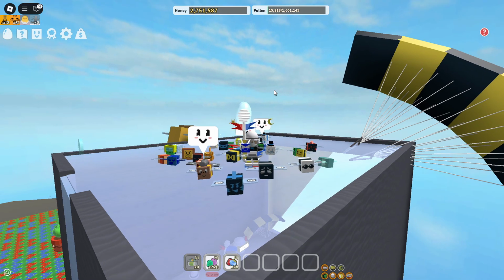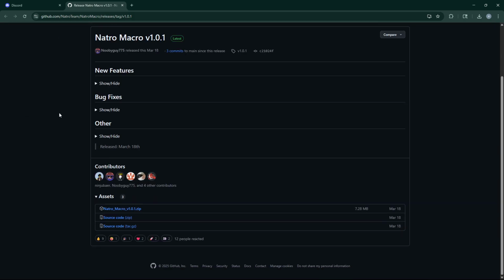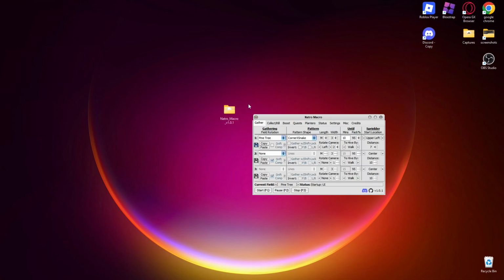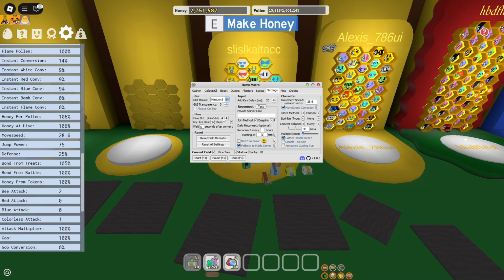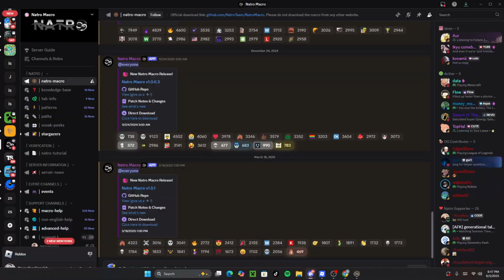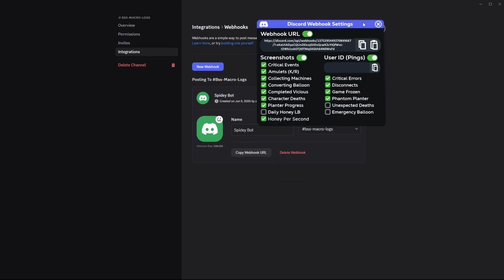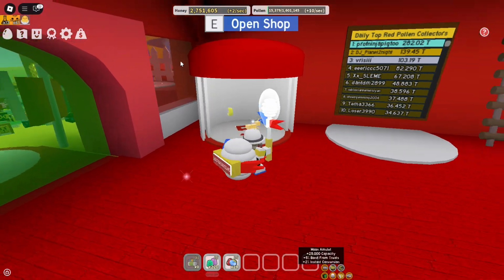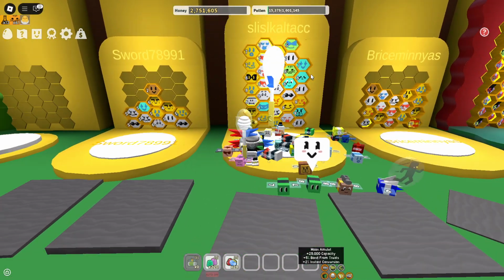Guide to Downloading and Seting up Natro Macro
In This video i will show you viewers how to download natro macro for beeswarm simulator and how to set it up.